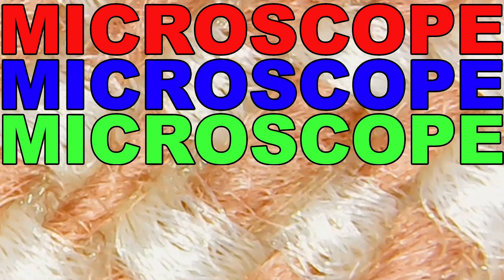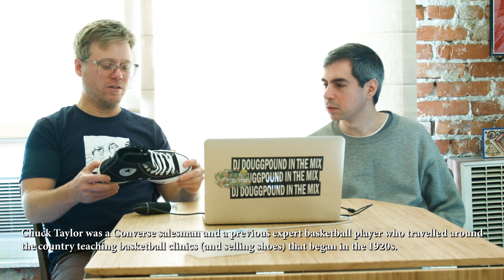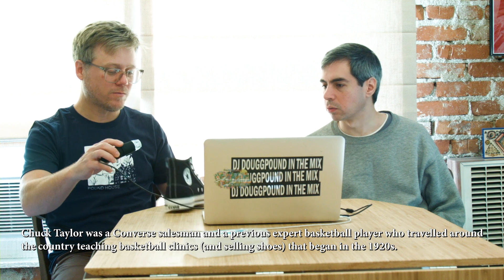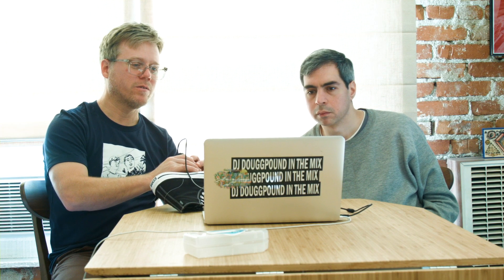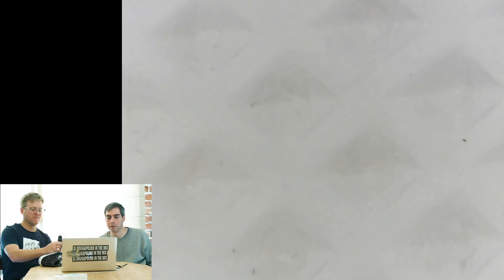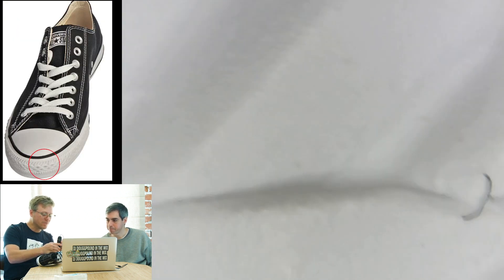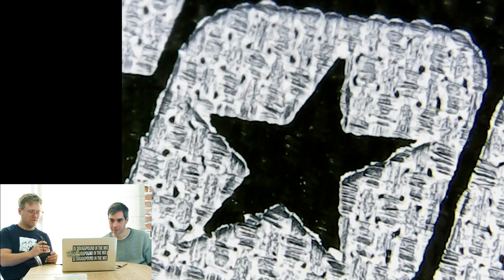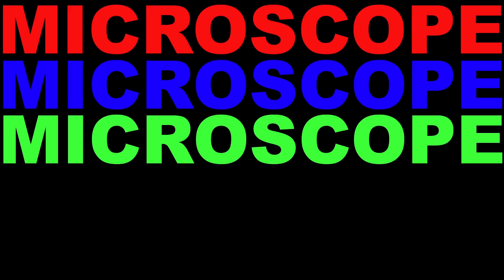Microscope Show Ep. 52: SHOE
Doug and Brent look at Converse Chuck Taylor All-Stars shoe.